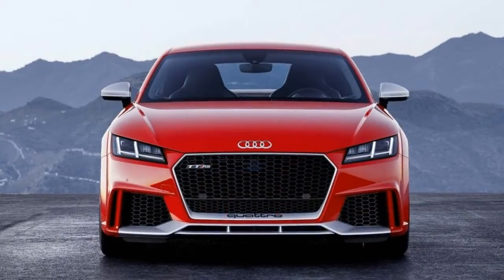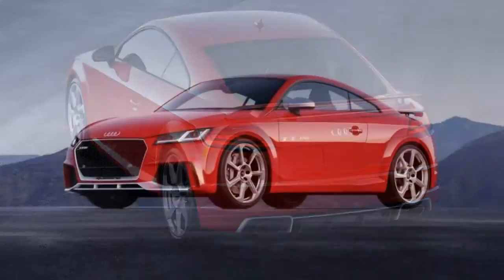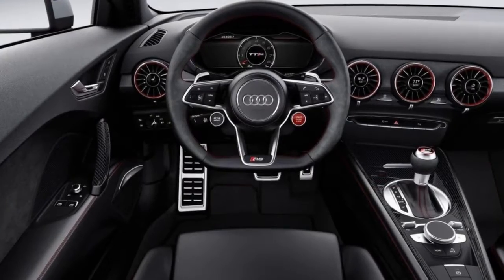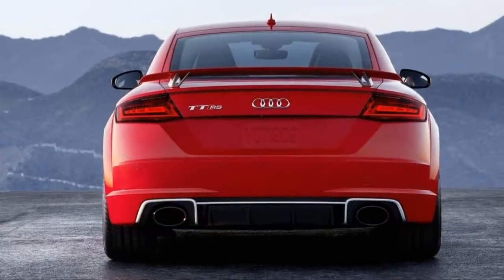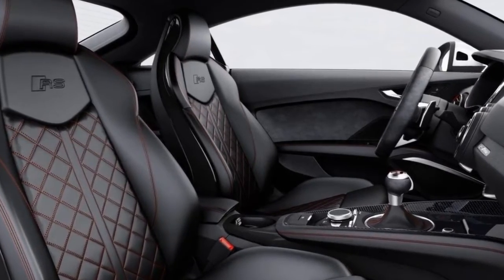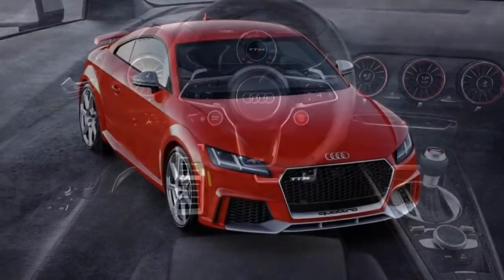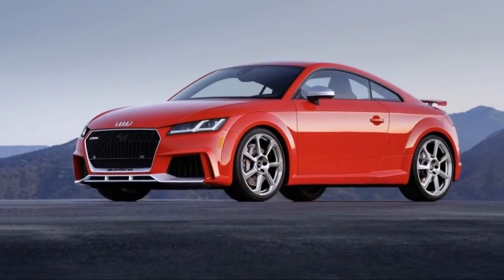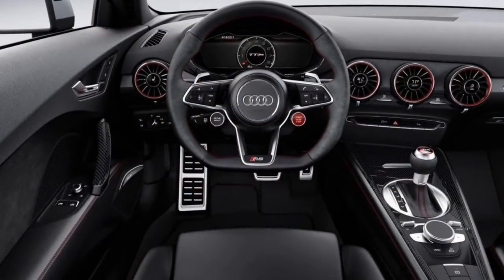2018 Audi TT RS Review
2018 Audi TT RS

After a five-year absence, the performance-focused Audi TT RS is back and poised to challenge some strong coupe rivals. We're already big fans of the "regular" TT, so with a 400-horsepower five-cylinder engine and sharper handling dynamics, we expect the RS to raise the bar in a class that inspires and excites. On top of athleticism, we also anticipate a decent amount of comfort, refinement and easy-to-use technology. The 2018 Audi TT RS may very well be the car to beat.

what's new

After about a five-year absence, the Audi TT RS is back. It represents the performance pinnacle for the already impressive Audi TT.
we recommend

There's only one trim level for the 2018 Audi TT RS, but we'd suggest adding the Technology package for the navigation and enhanced smartphone integration. Unless you're planning on a lot of time on racetracks, we'd consider passing on the Dynamic Plus package because its fixed-rate sport suspension will probably sacrifice ride comfort.
trim levels & features

The 2018 Audi TT RS is a four-seat high-performance variant of the standard TT coupe. Power comes from a turbocharged 2.5-liter five-cylinder, good for 400 horsepower and 354 pound-feet of torque. It drives all four wheels through a seven-speed, dual-clutch automatic transmission.

driving

The regular TT is already a strong performer, and we expect the TT RS to surpass it by a sizable margin. Audi estimates the RS will reach 60 mph in only 3.6 seconds, which is almost 2 seconds quicker than the TT. Handling and braking should also be improved.

comfort

Our experience with identical sport seats on other Audis leads us to believe that the RS will have great seats. Expect thick side bolstering but with appropriate padding and contouring for all-day comfort. We expect the TT RS to ride stiffer than the TT, but the adaptive suspension should keep it from being harsh.

interior 2018 Audi TT RS

Like most Audis, the TT RS' interior is ultra modern and elegantly simple. Materials are top-notch, and everything has a premium look and feel to it. This cabin simply makes you feel special in a way that few cars at any price can. The tiny rear seats are suitable for small children only.